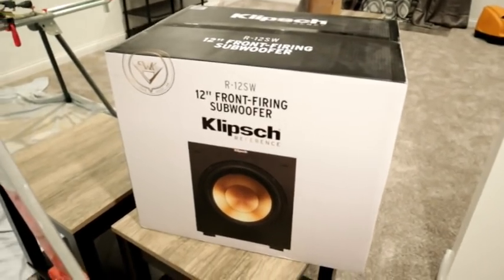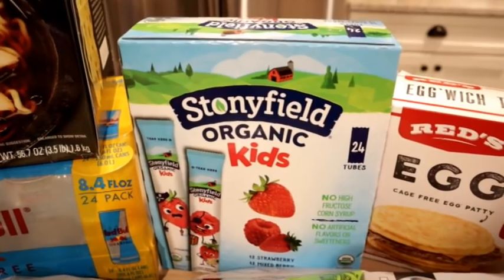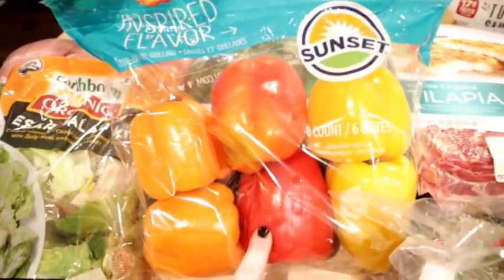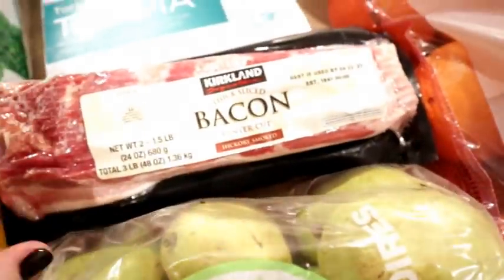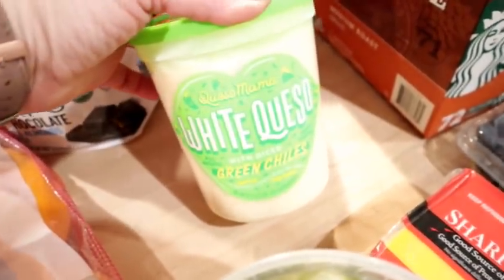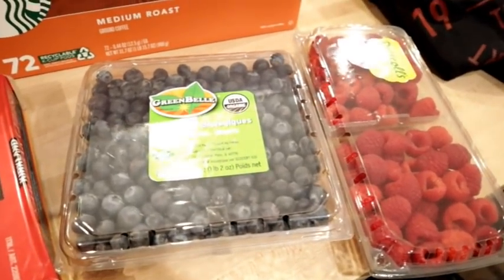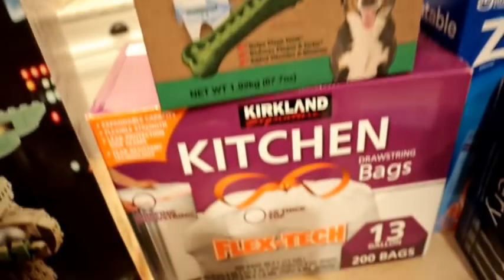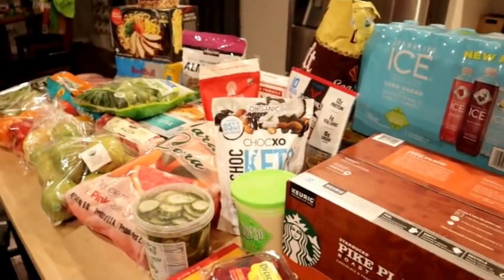☀️ COSTCO HAUL! 🛒 HEALTHY GROCERY 🍎 AND HOUSEHOLD ITEMS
--- I also have glasses from Warby Parker